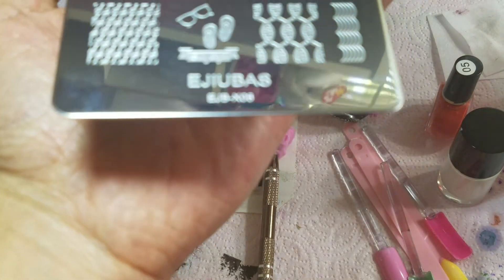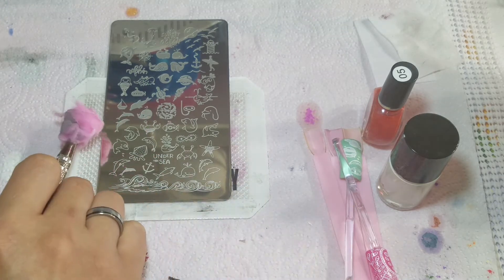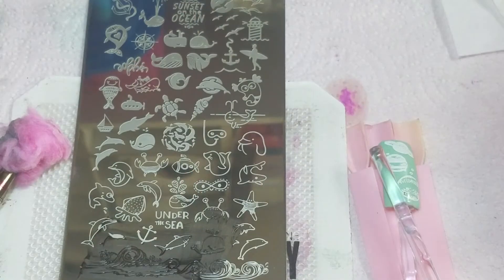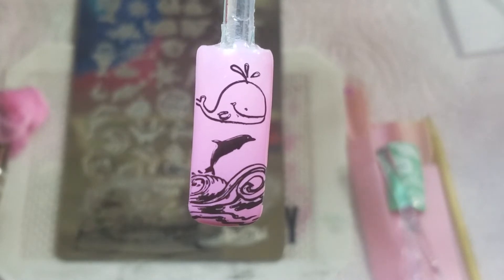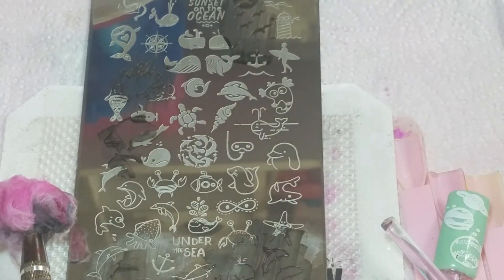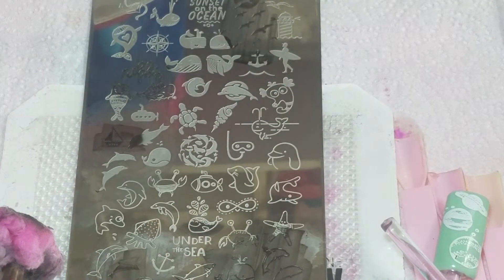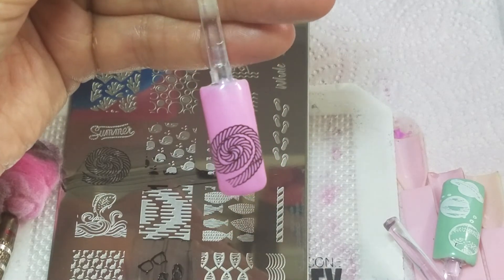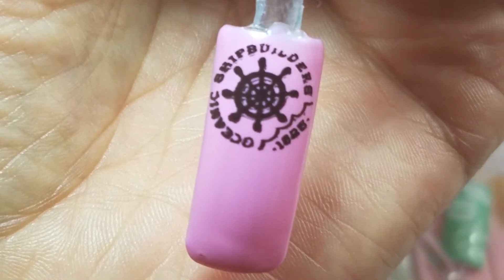EJIUBAS STAMPING PLATE REVIEW||SWATCHES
All products in this video were paid for by me.Love Ejiubas stamping plates so I wanted to share with you!I purchased this plate on Amazon.Stay tuned for more videos...perhaps a LIVE?SUBSCRIBE,LIKE,SHARE AND HIT THAT BELL🔔